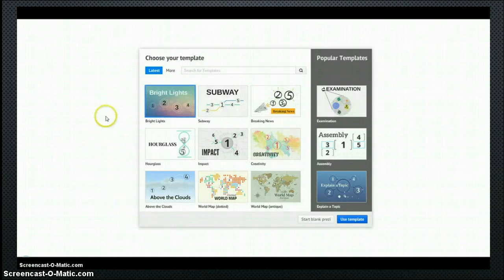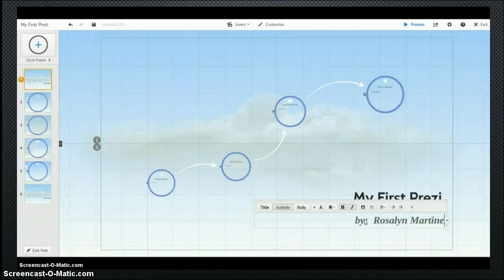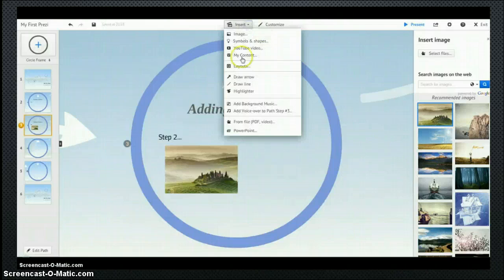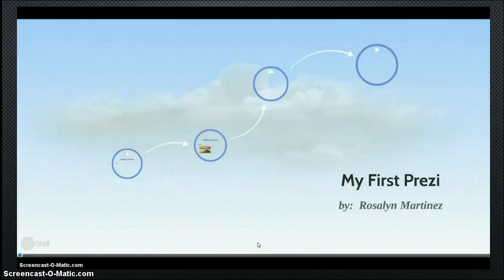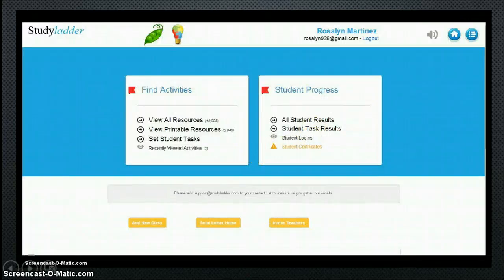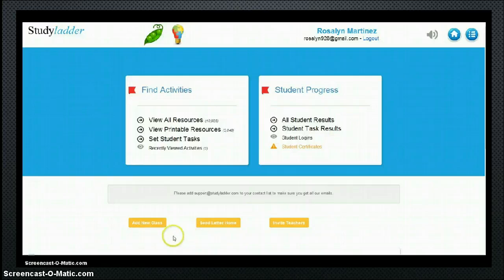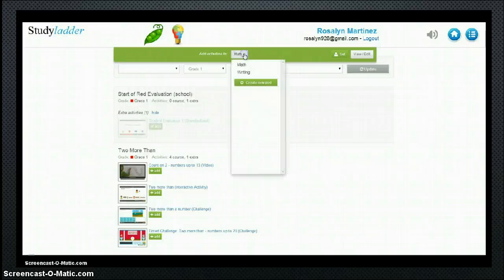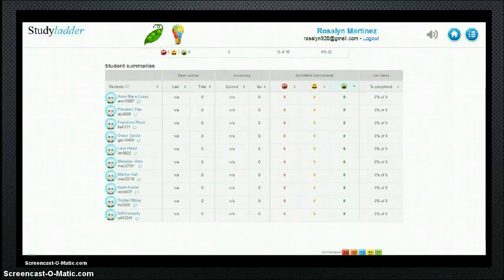My Web 2.0 Tools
Web 2.0 Tools by Rosalyn Martinez